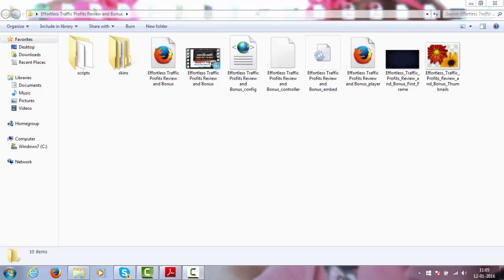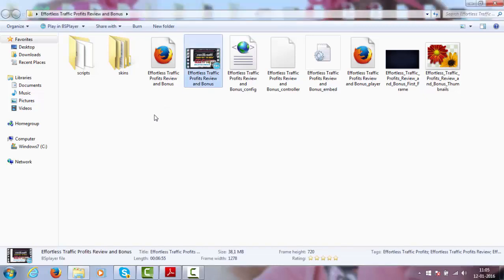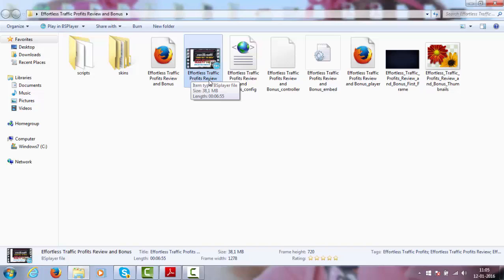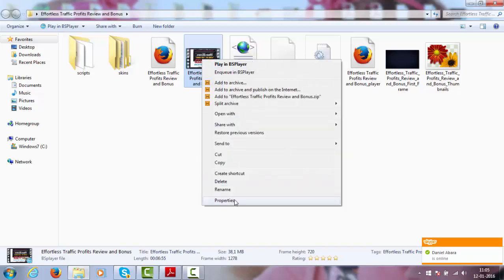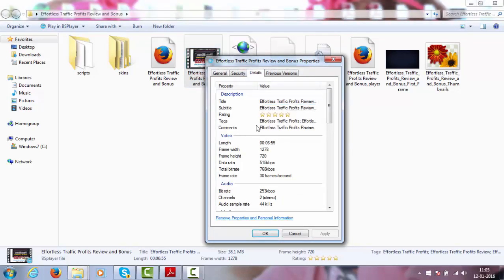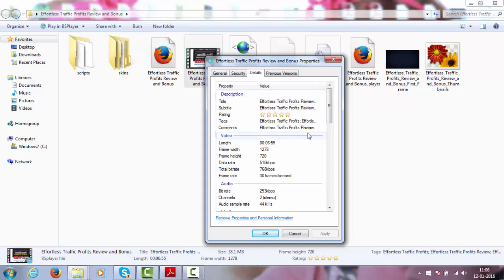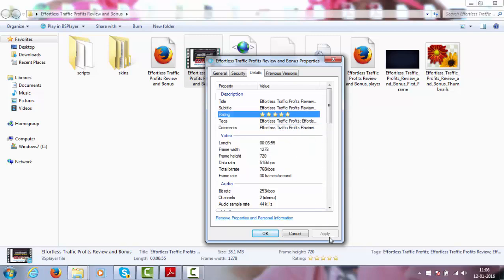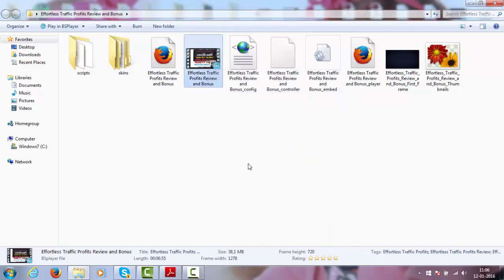Bonus Video 03 File Optimization